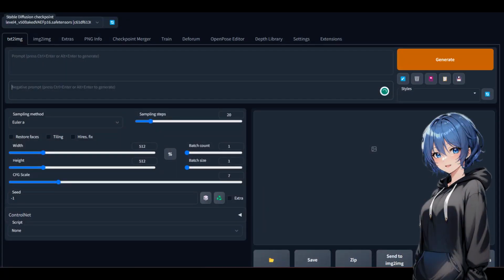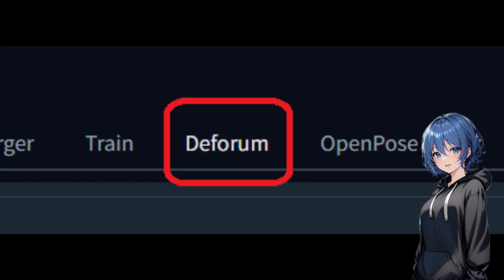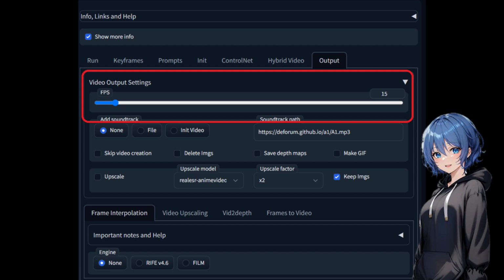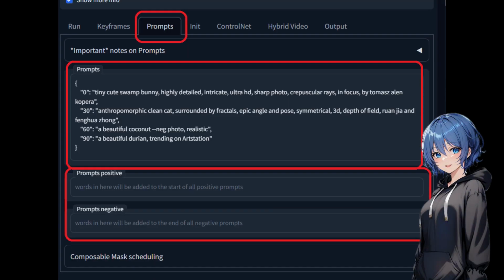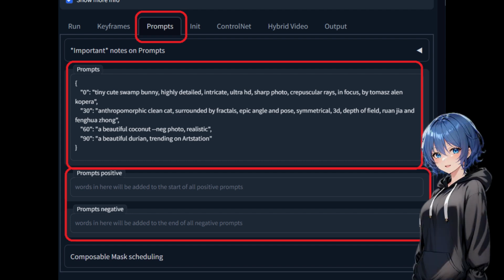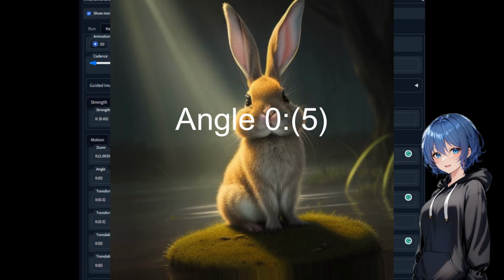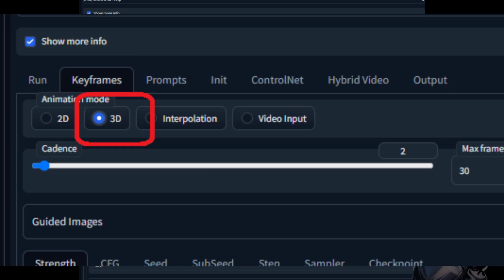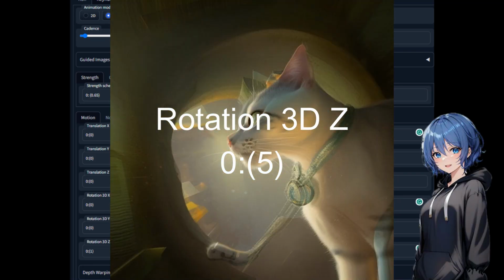How to Install and Use StableDiffusion WebUI deforum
Referred URL

For Windows, use the Command Prompt and enter the following command:
cd %userprofile%\stable-diffusion-webui

For Mac, use the Terminal and enter the following command:
cd ~/stable-diffusion-webui

After entering the above command, run the following command:
*Please use "git clone https" as it omits the URL if "h" is included.

Settings for 3D camera and orbit (slow):
*Note: X and 3D Y +/- are reversed for the right camera.

FPS 30
Max frames 600
Translation X 0:(-0.6)
Translation Z 0:(0)
Rotation 3D Y 0:(0.1)

Settings for 3D camera and orbit (fast):
Camera orbits to the left, but max frames are around 300.

FPS 30
Max frames 300
Translation X 0:(-5)
Translation Z 0:(-1)
Rotation 3D Y 0:(1)